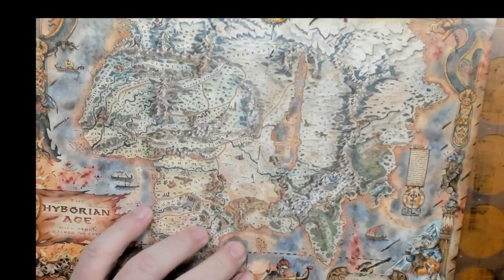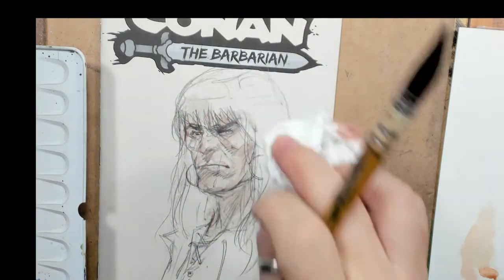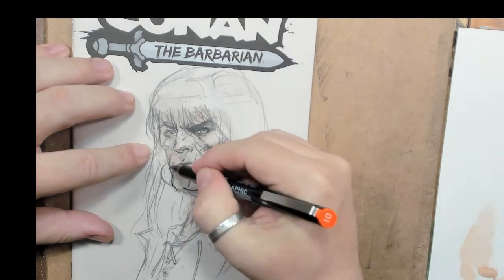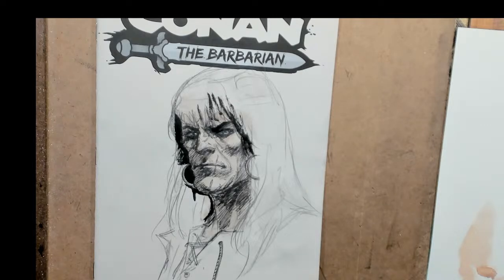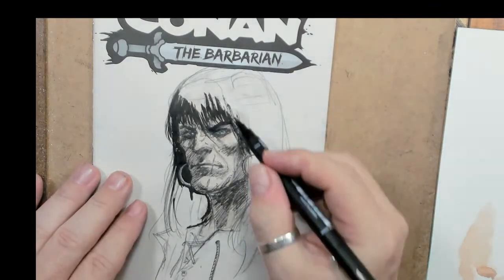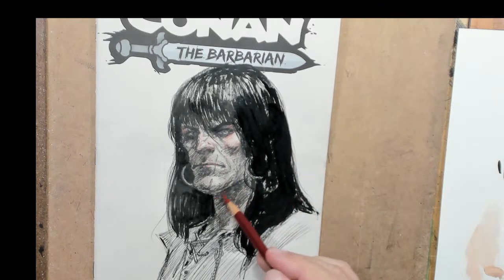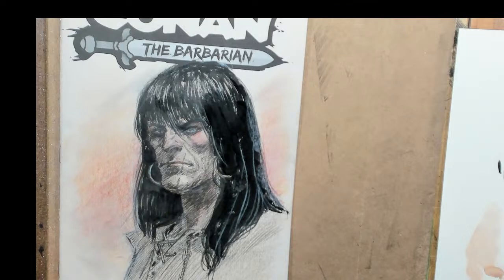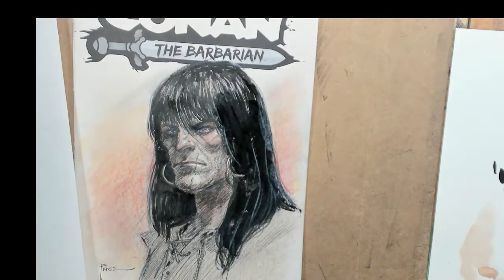Sunday Night Live Drawing: Conan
I have this black sketch cover from the huge new Conan series by Jim Zub and Roberto De La Torre (with Villarubia and Dean White on colors, and Starkings on letters) from Heroic Signatures via Titan comics.
I'm going to try and do justice to the awesome work behind that cover.
Ink, watercolor, colored pencil, white paint - -a mixed media playtime.